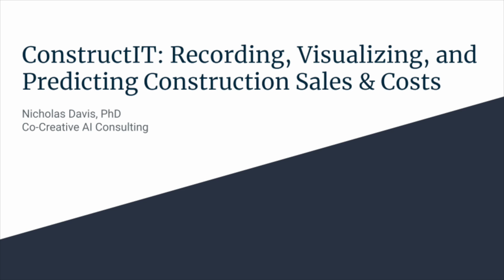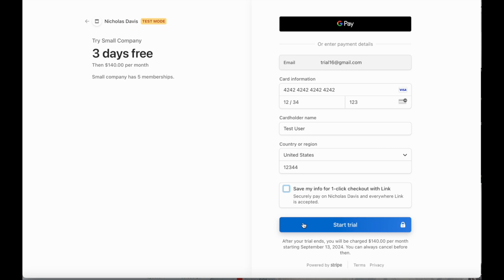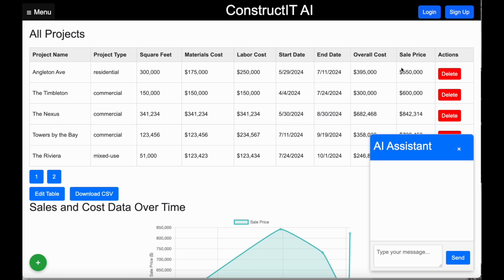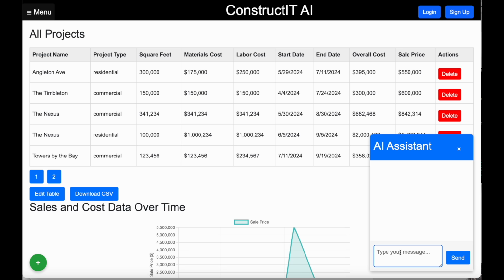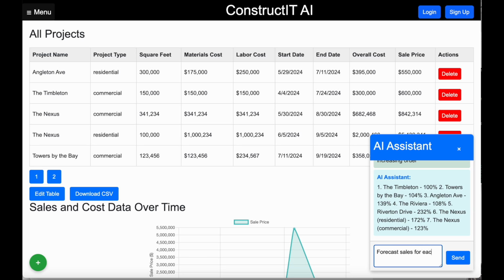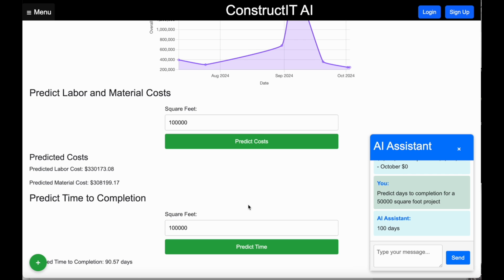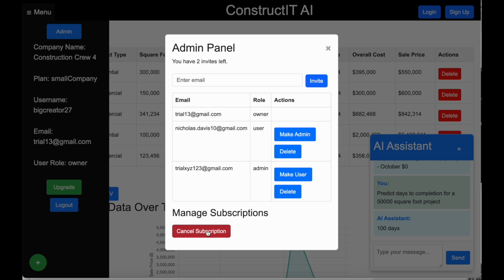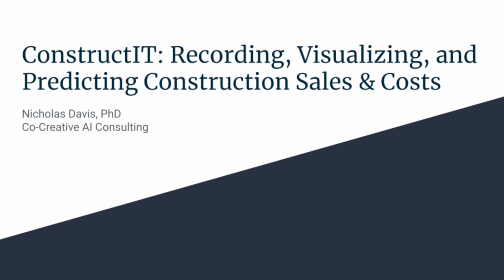ConstructIT AI: App Overview || Predict Sales & Cost Data for Construction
This video explain the ConstructIT AI application, which records, visualizes, and predicts construction sales and costs. The video walkthrough goes through the signup process, purchase flow, user interaction within the tool, including interactions with the AI Assistant, upgrading the subscription, inviting members to an organization, and managing a subscription.